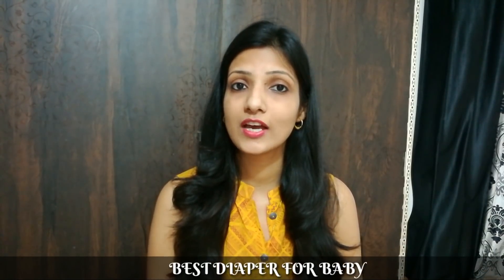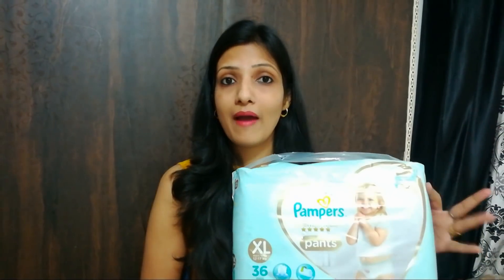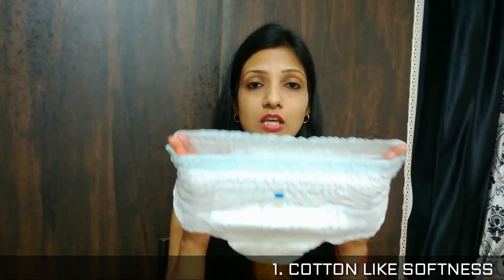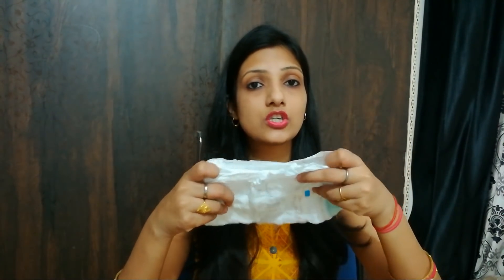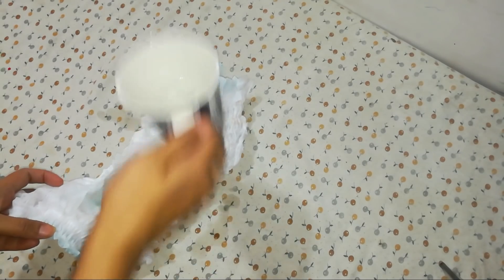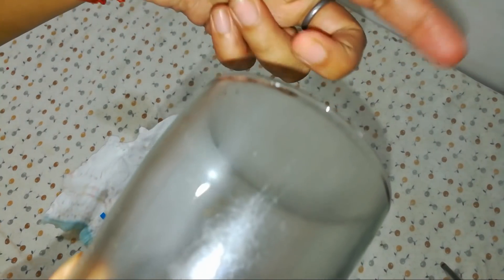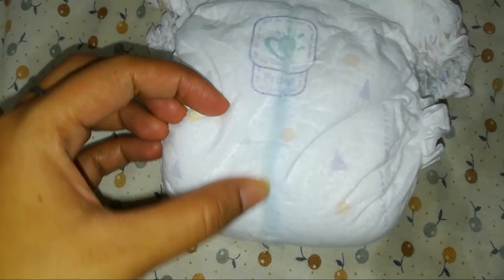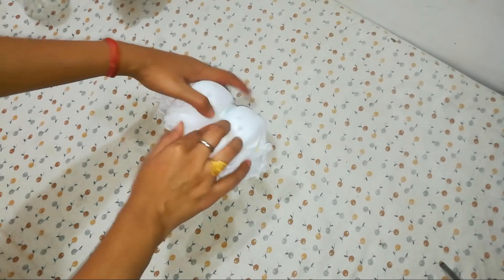Best baby care guaranteed with Pampers Premium Care Pants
Link to buy Diaper:

Know about new and useful features of New Pampers Premium Care Pants which ensures best babycare and childcare.